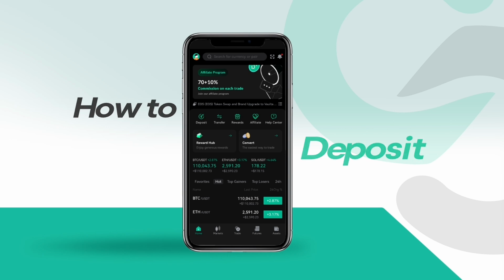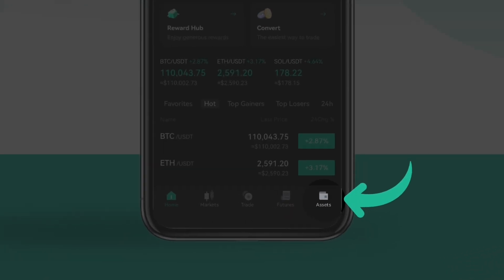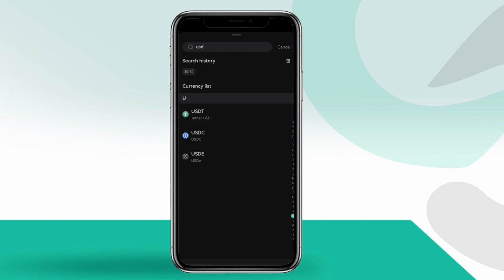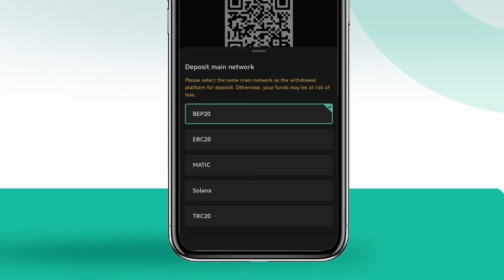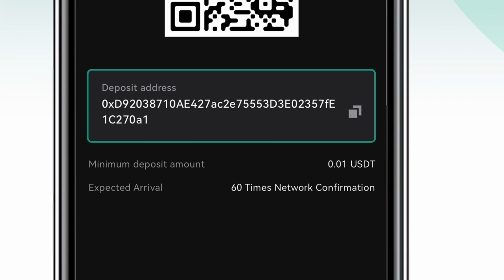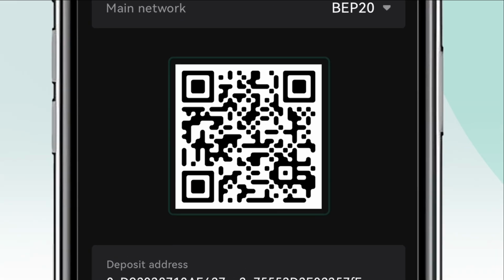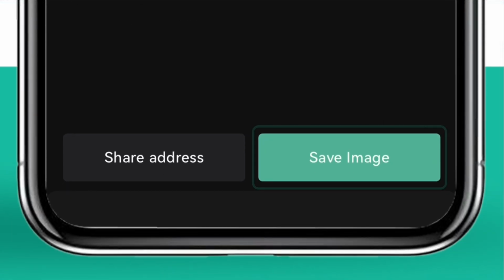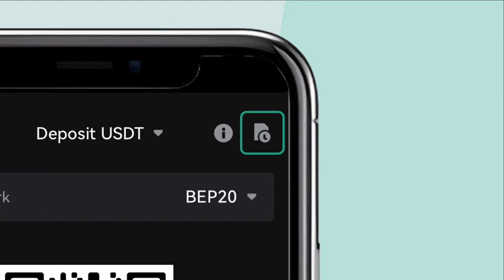How to Deposit Crypto in the Coinlocally App | Full Step-by-Step Guide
Ready to start trading on Coinlocally?
The first step is funding your account — and in this video, we’ll show you exactly how to do it quickly, safely, and hassle-free.

🔹 Select your cryptocurrency
🔹 Choose the right network
🔹 Copy your deposit address
🔹 Track your recent deposits

Timestamps:
⏳ 00:23– Introduction
⏳ 00:26 –   Go to the Assets section
⏳ 00:29 –Select the "Deposit"
⏳ 00:33–Select the Cryptocurrency
⏳ 00:39 –Choose the Network
⏳ 00:45 –Copy or scan your deposit address

Whether you're depositing crypto or fiat, Coinlocally makes it easy and secure.
With support for multiple assets and networks, you can transfer funds with confidence.

📲 This tutorial is specifically for the Coinlocally mobile app.
Follow along and complete your first deposit step by step.